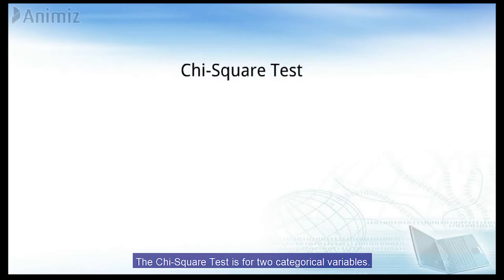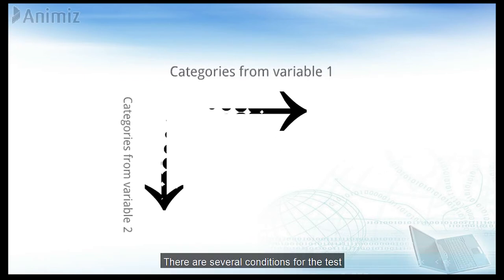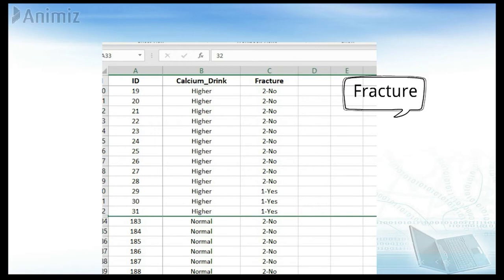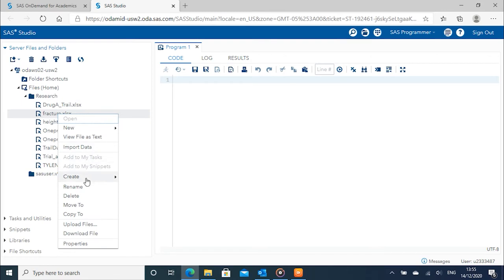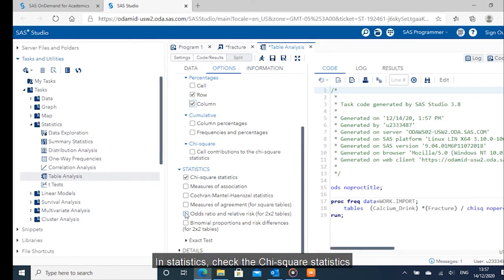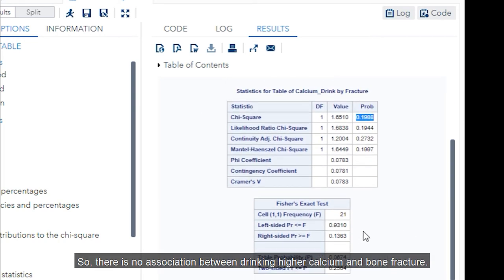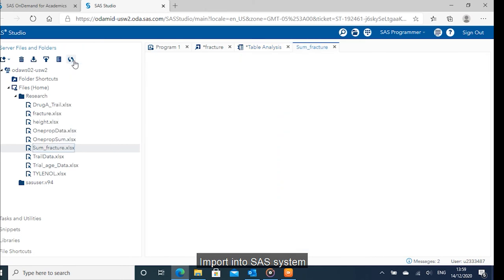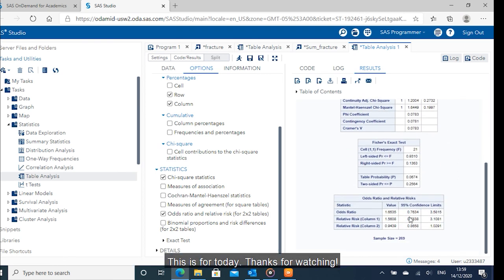08 Chi-Square Test - Use a Free Statistical Tool to Analyze Your Data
How to use a free statistical software to analyze your own data, create tables and graphs for your projects! SAS OnDemand for Academic is an online data analysis tool. It is very powerful and can do most of the common statistical analysis. Here is the link:

I am a statistical consultant for 20 years and SAS programing instructor for 15 years. I would like to show some basic analytical skills to people who need help in this area. For students who want to be a Statistician or Data Scientist, this series of videos can help with their homework and projects.